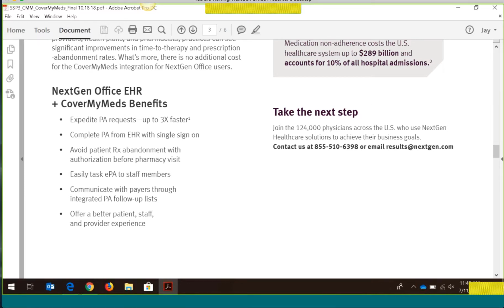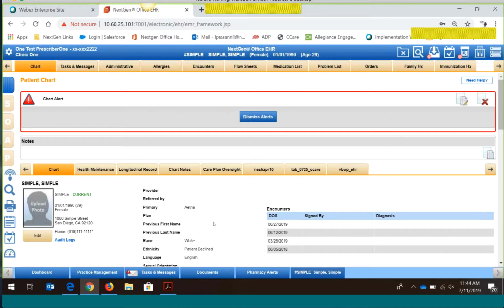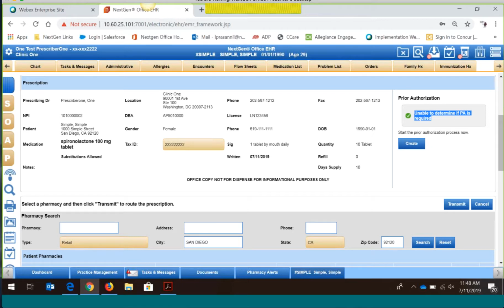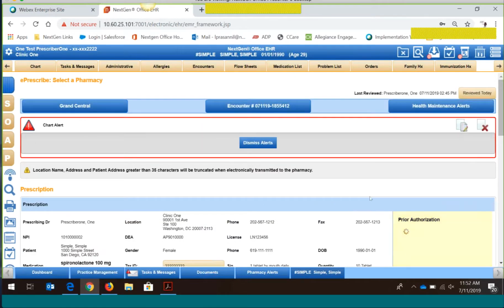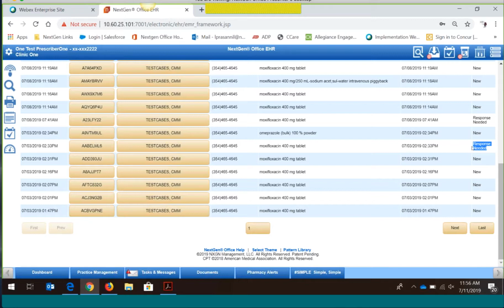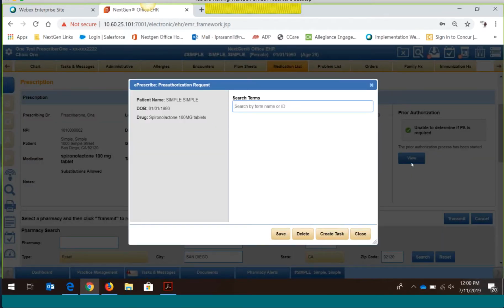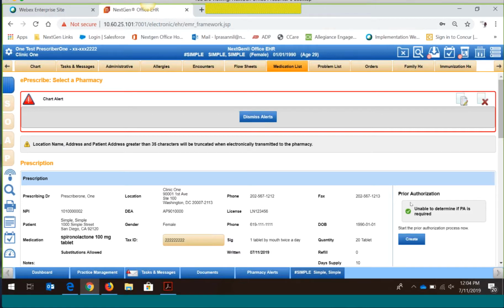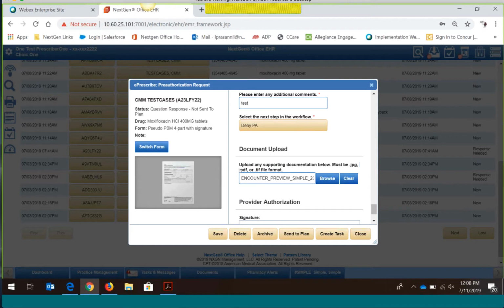NextGen Office now integrates with CoverMyMeds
Learn about the new NextGen Office integration with CoverMyMeds. CoverMyMeds streamlines the medication prior authorization process, electronically connecting providers, pharmacists, and plan/PMBs to improve time to therapy and decrease prescription abandonment with electronic prior authorizations. This live webinar will show you how to access to CoverMyMeds in NextGen® Office EHR and give you a better understanding of how this integration can save you time and help improve patient satisfaction and adherence